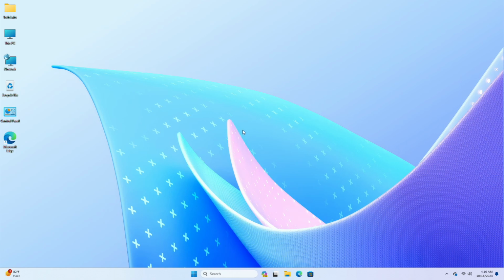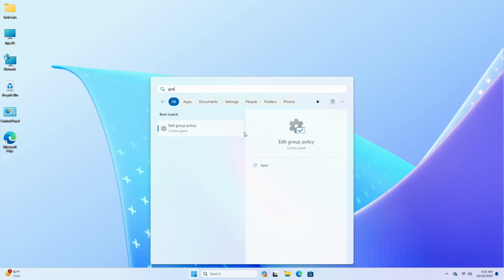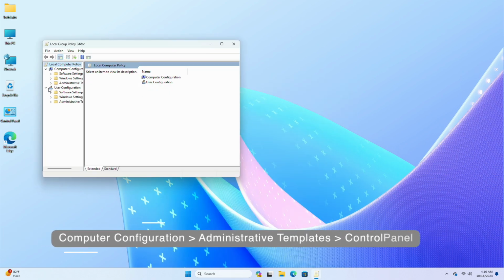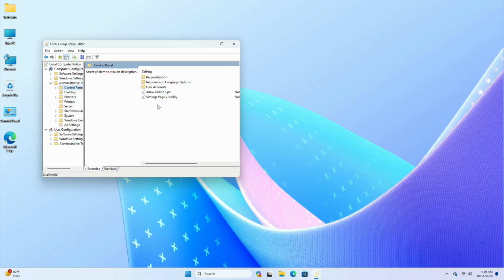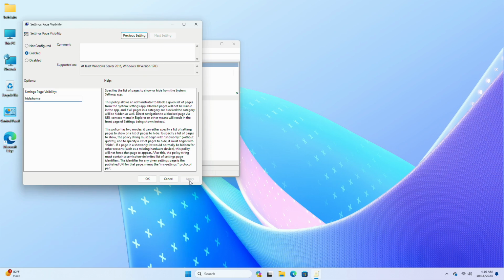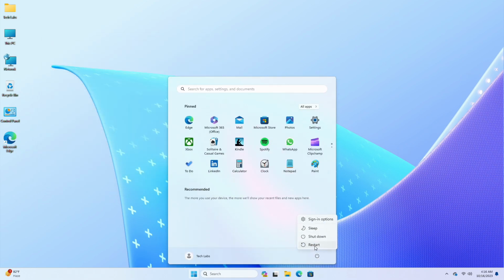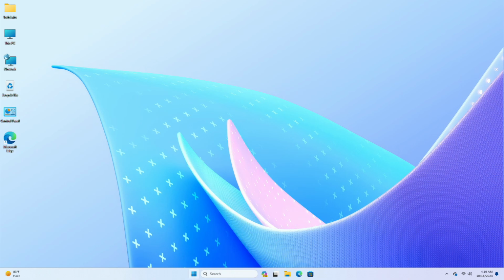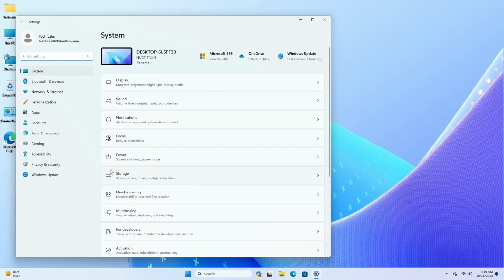How To Remove Settings Home Page on Windows 11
CHAPTERS

GET SUPPORT
► Support:
► Forum: